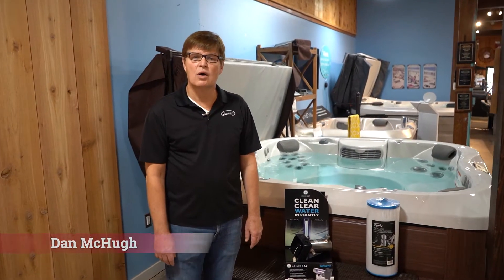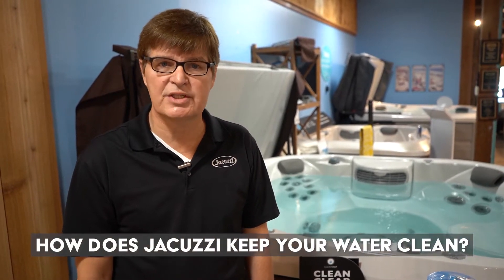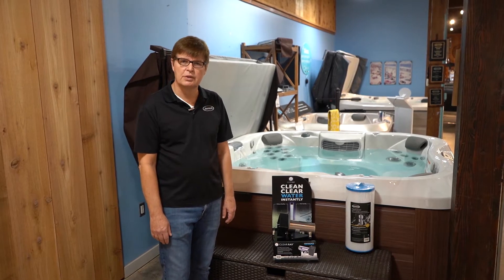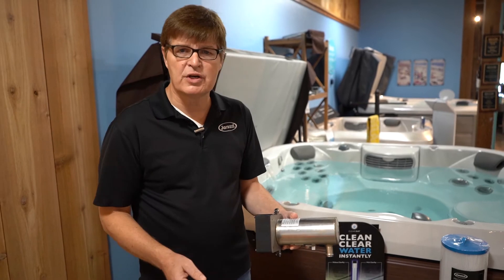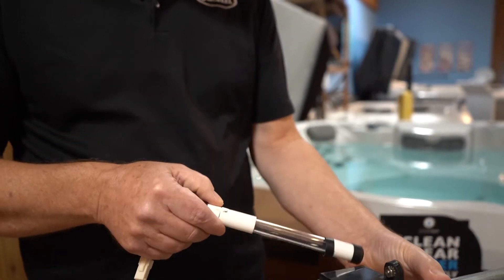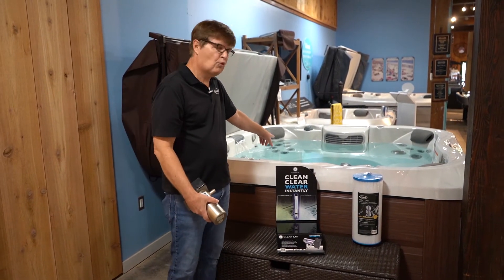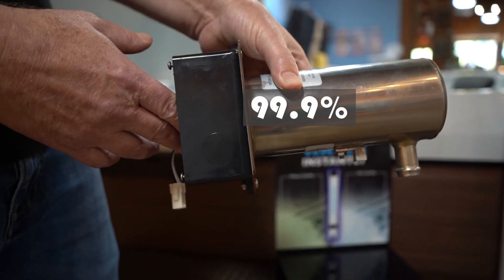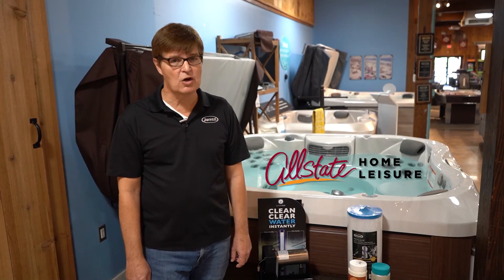How Does A Jacuzzi Hot Tub Keep It's Water Clean?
Jacuzzi expert Dan McHugh breaks down how Jacuzzi keeps its water clean and sanitized, in this episode of "Hot Tubs in a Nut Shell"

Find out the answer to the question "How Much Does a Hot Tub Cost"